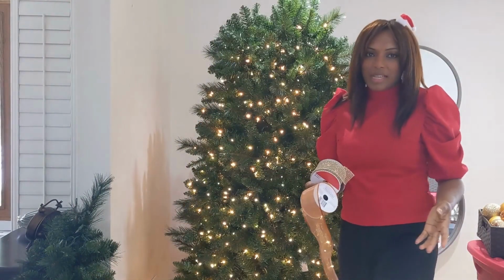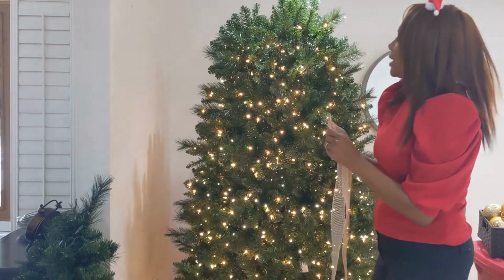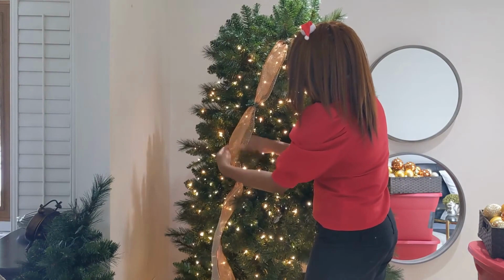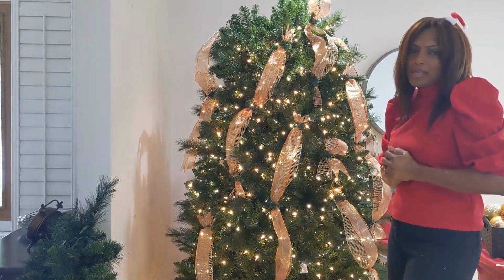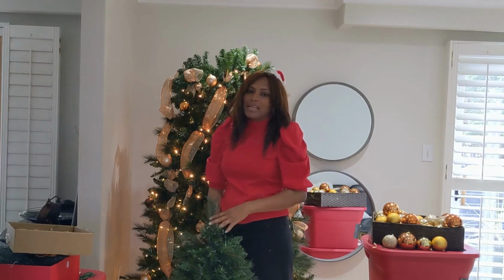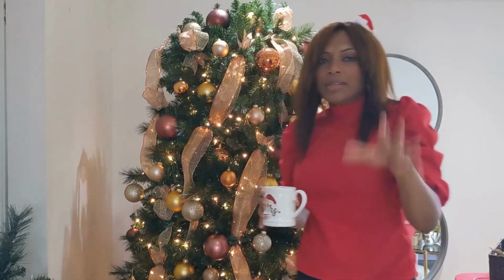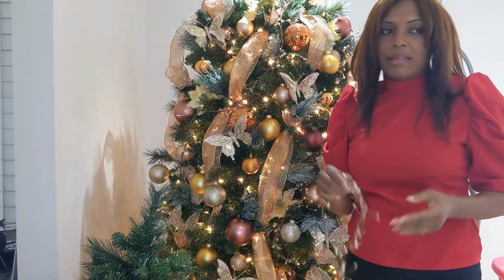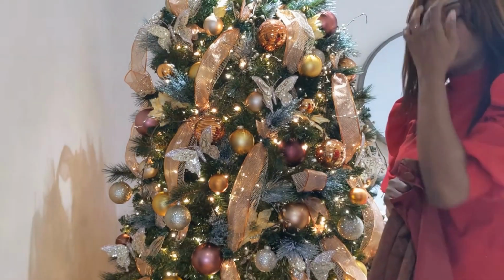Christmas tree... no-top no-problem! Let's decorate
Join me as I show you how to decorate a Christmas tree without a traditional tree topper! In this video, I’ll walk you through the process of creating a festive tree using various ornaments and decorations. If you are looking for some inspiration for your holiday decor, or just want to try something different this year, give this video a watch. Let’s decorate